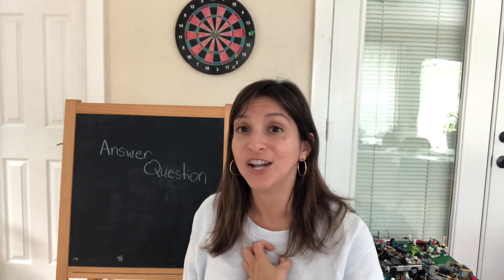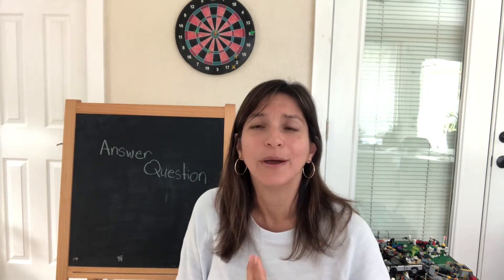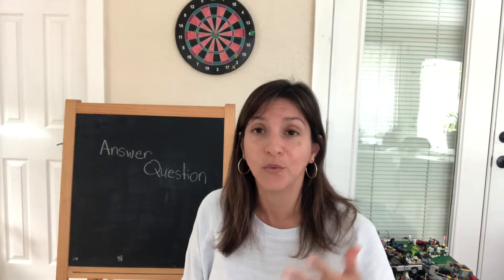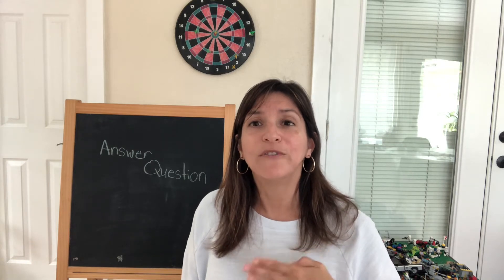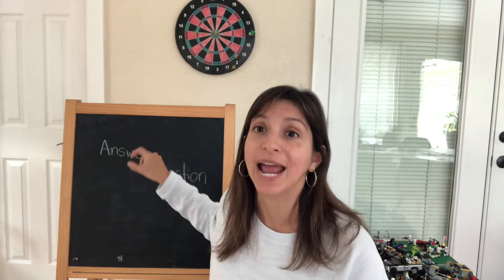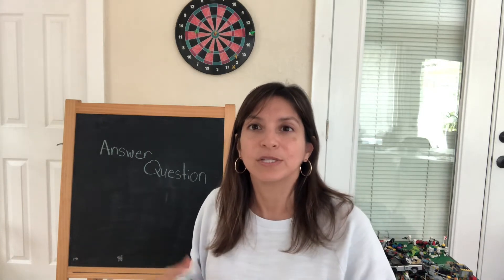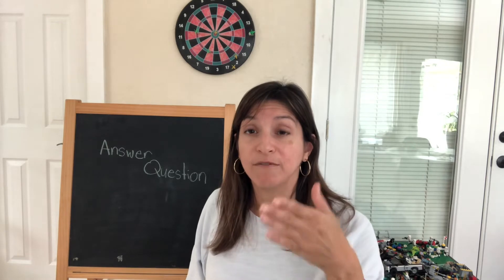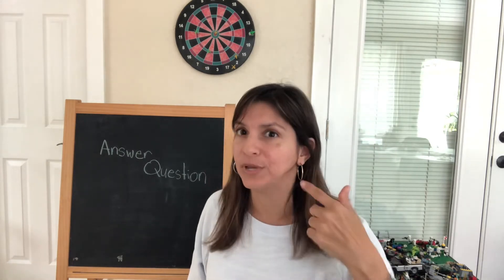Teaching kids how to Answer Questions